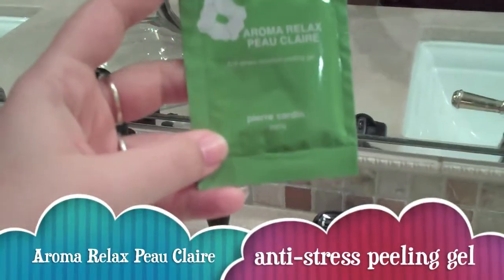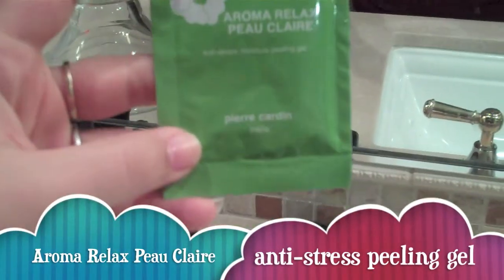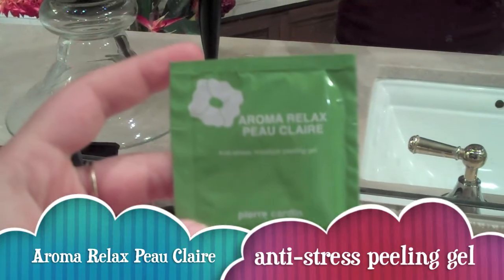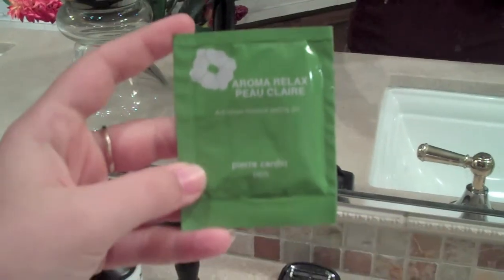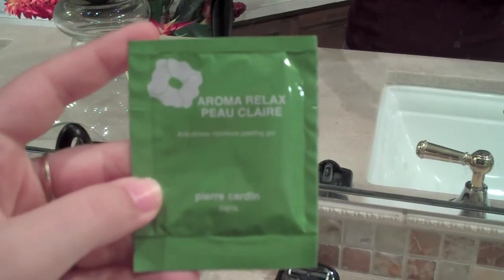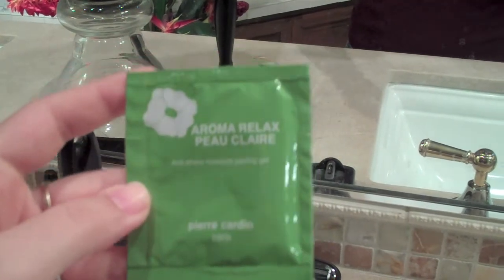Aroma Relax Peau Claire Peeling Gel Review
This product did not feel rough on my skin at all,  it had tiny beads in it that scrubbed and the cooling sensation felt very nice. After rubbing it on my skin for 3-5 minutes I washed it off with warm water. I immediately noticed my skin was soft. This surprised me because it did not feel rough or like it was doing much when I put it on. Yet after being washed aff I noticed my skin was smooth it was soft, my face was no longer peeling in certain areas. It was surprisingly very good.

cost: $44.99
Depending on the person this could be somewhat expensive. If this is out of your price range I will continue to review items and will make a video purely with a list of affordable skin care products that I recommend.